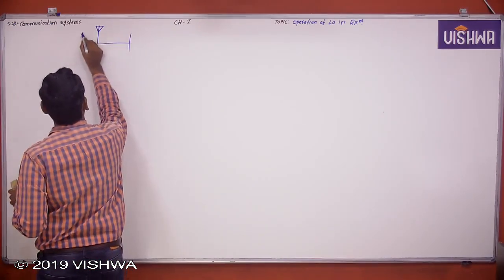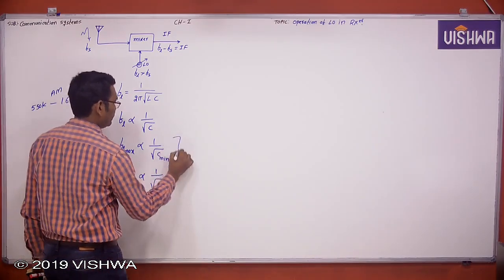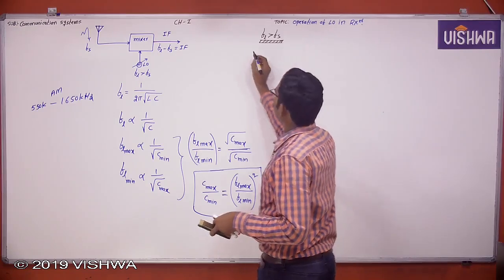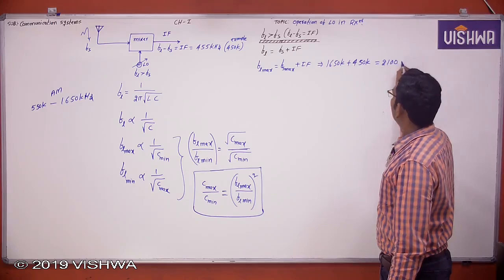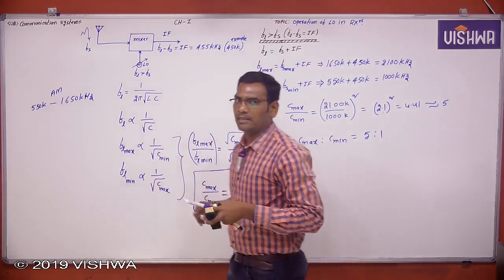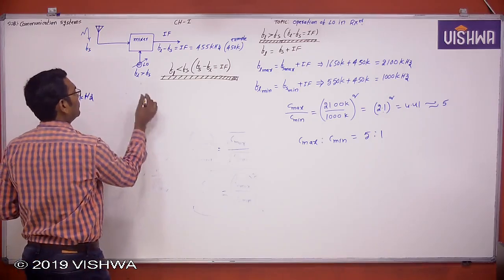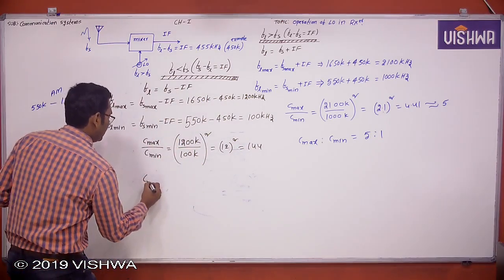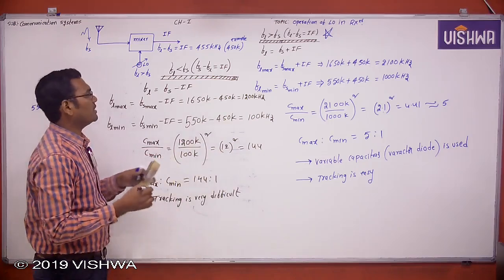GATE 2026 | Communication Systems | Operation of LO in receivers | Prof. Ravi Kumar